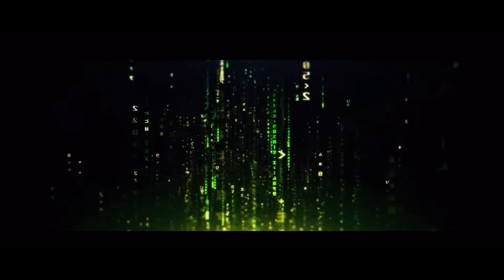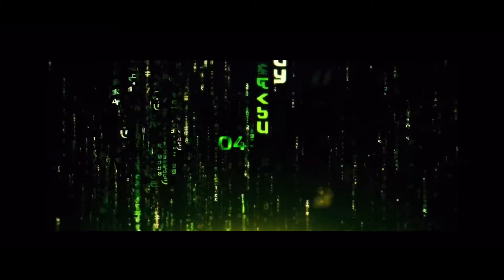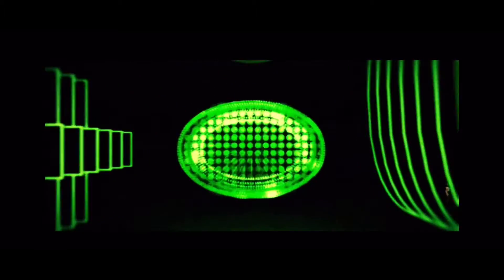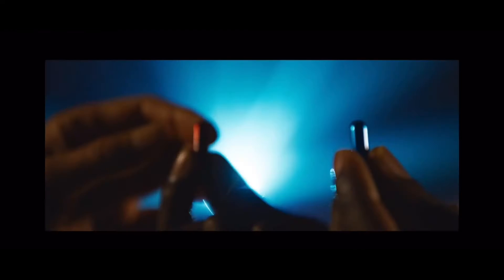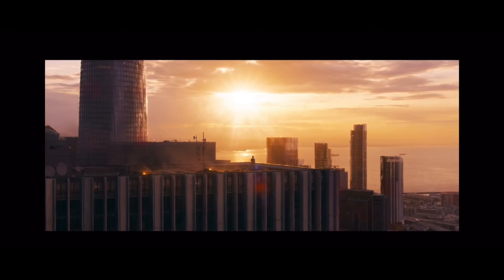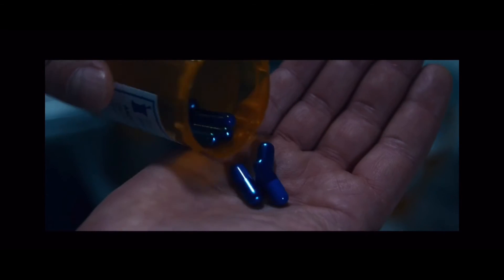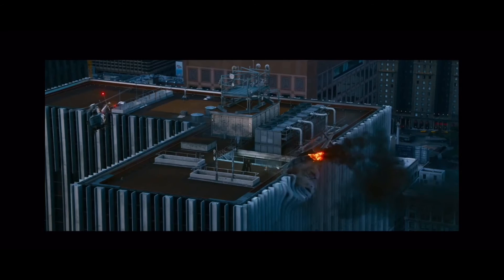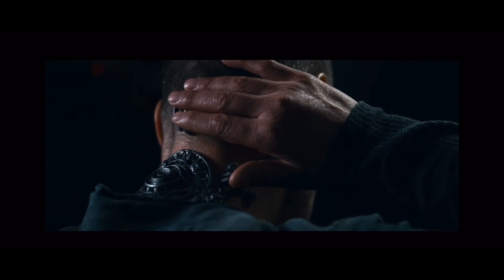The Matrix Resurrections - Official Teaser Trailer